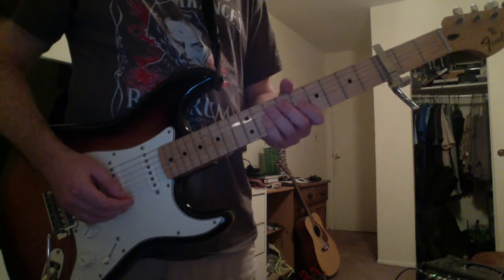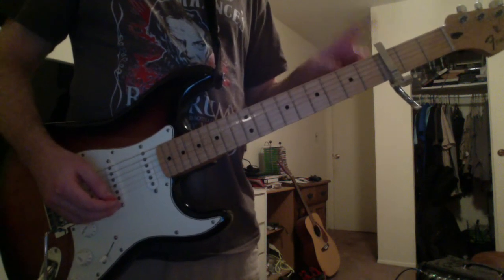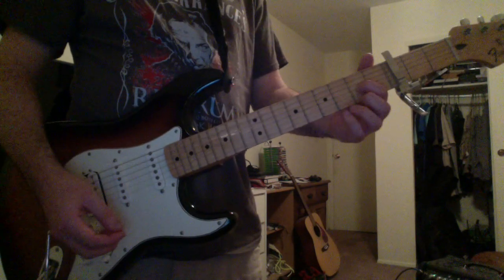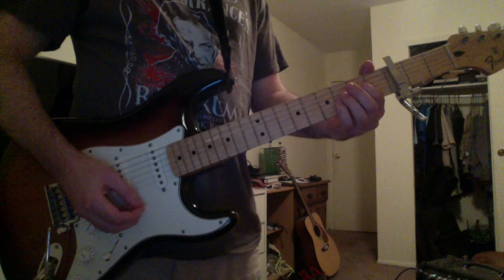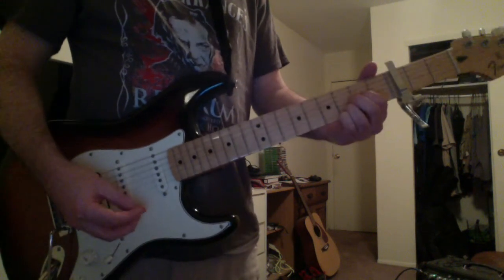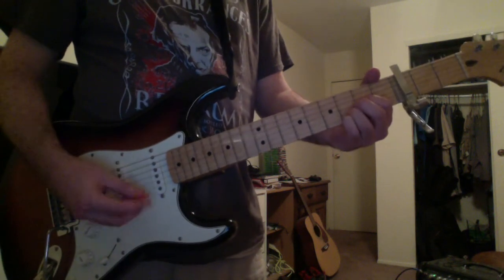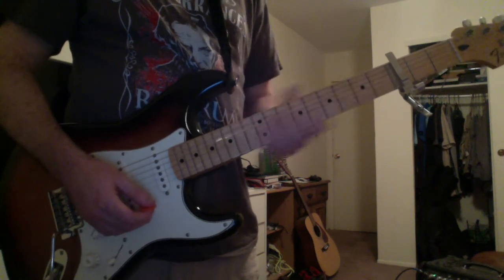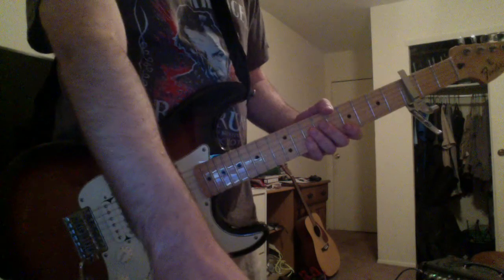The Fray "How to Save a Life" Electric Guitar Tutorial + Cover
The Fray "How to Save a Life" electric guitar tutorial and cover. Bear with might speech impairment lol. This version may be simpler than others you've seen, but it's the dead on accurate way it's played live. Cover begins at 5:05.